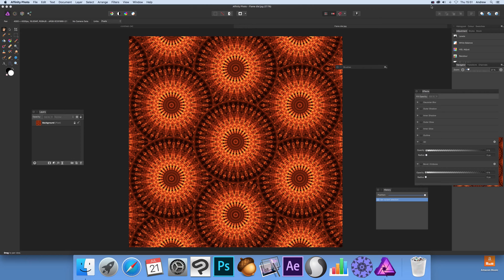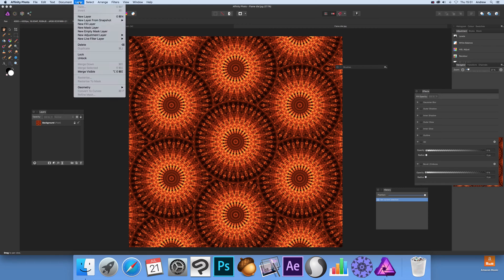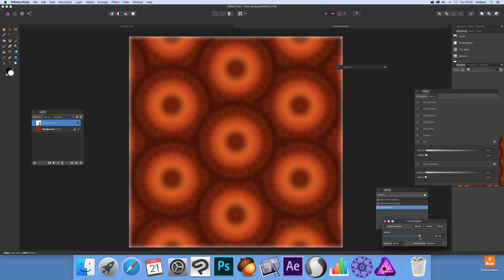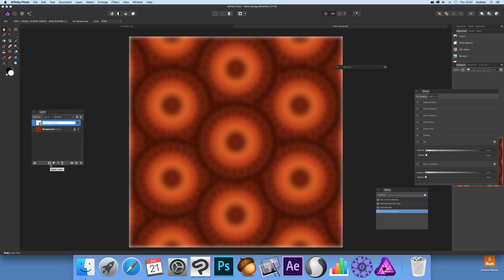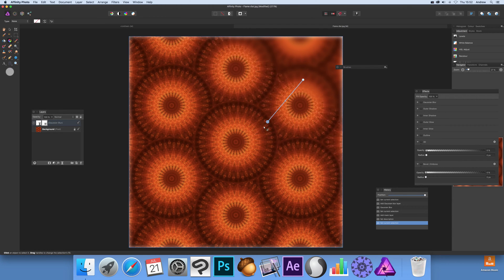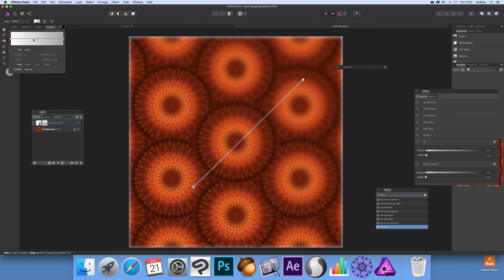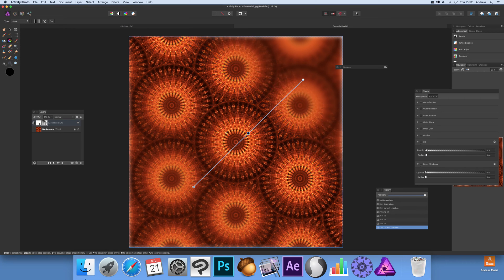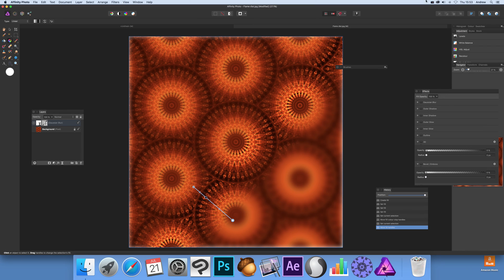Affinity Photo and mask layers and live filters (Intermediate) tutorial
How to tweak live filters in Affinity Photo using mask layers